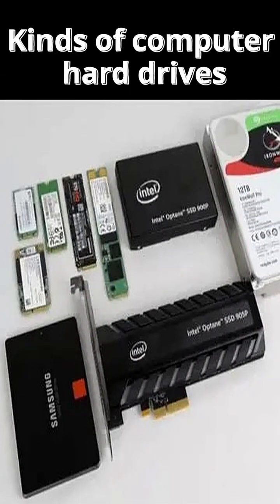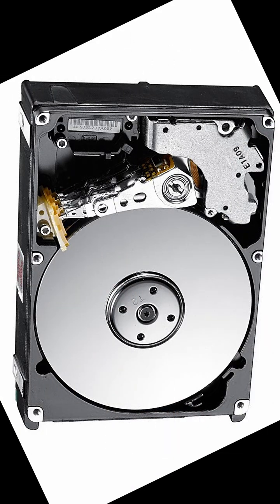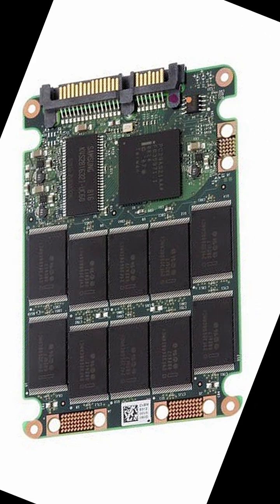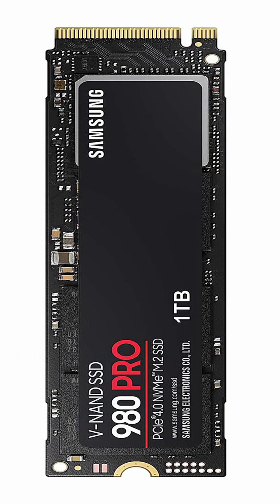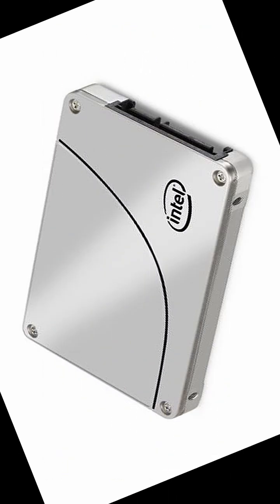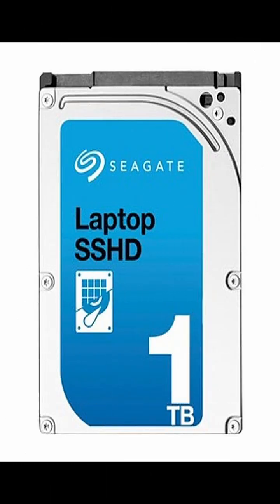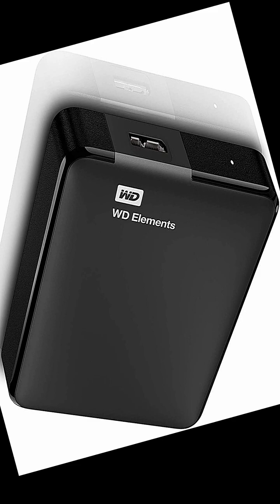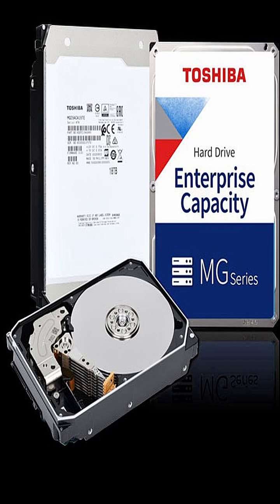Kinds of computer hard drives.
🔧 QUICK & EASY – Computer Fixes Made Simple!

Welcome to QUICK & EASY, your go-to channel for fast, clear, and helpful computer tutorials and tech fixes. Whether you're dealing with slow performance, system errors, software issues, or just want to learn new tips — we’ve got you covered.

✅ What You’ll Find Here:

Step-by-step computer repair tutorials

Windows and Mac troubleshooting

Speed-up tips & performance hacks

Software installation & configuration guides

Simple solutions for everyday tech problems

🎯 Perfect for beginners, tech users, and DIY problem-solvers who want fast results without the jargon.